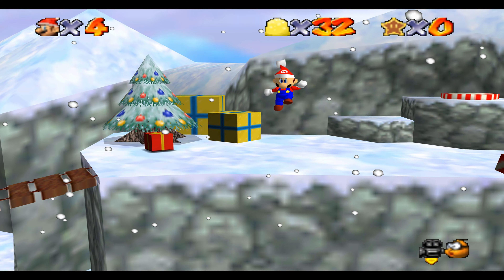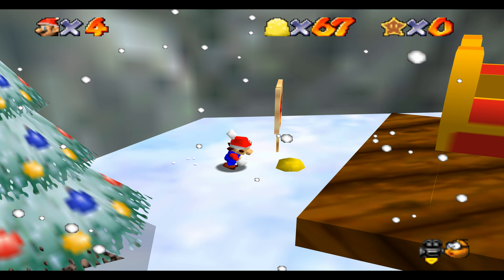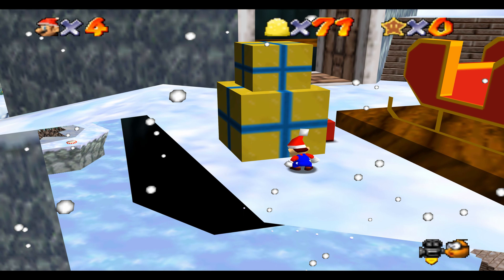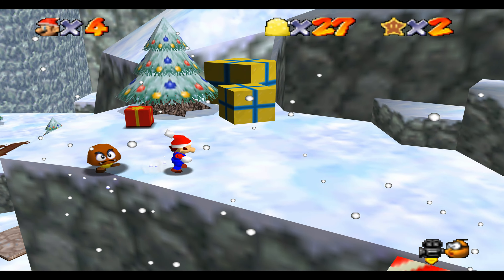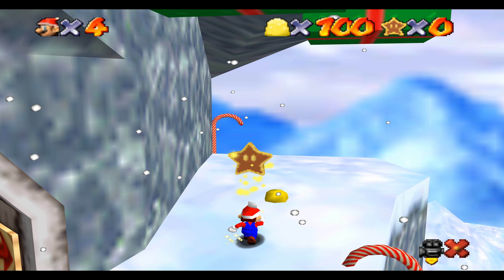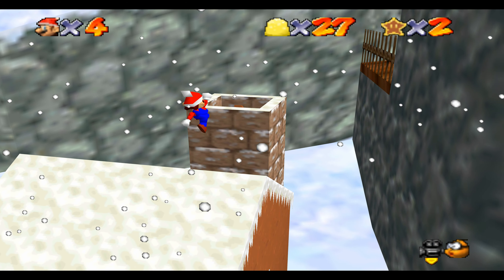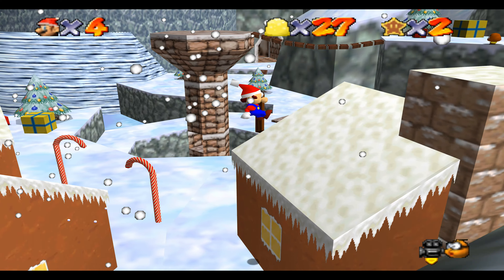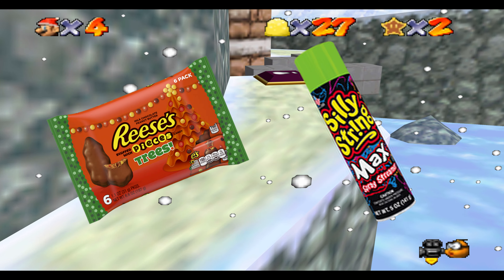Adventure in the Snowglobe (SM64) - Christmas Day 13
Getcha presents